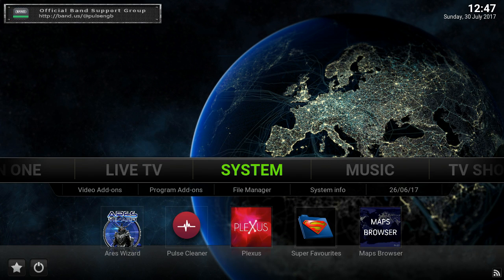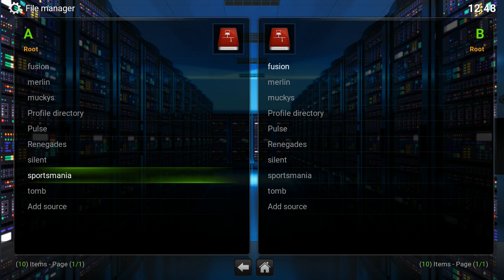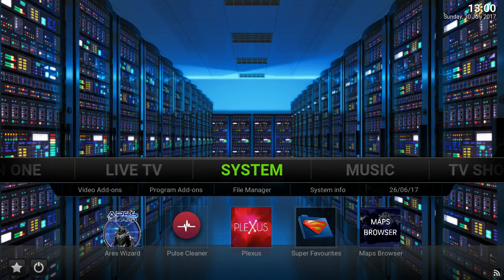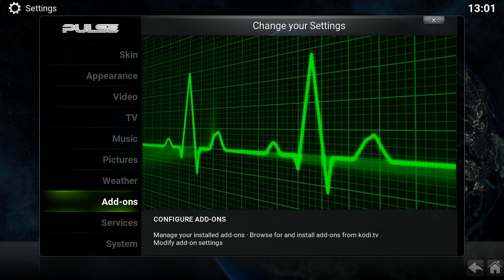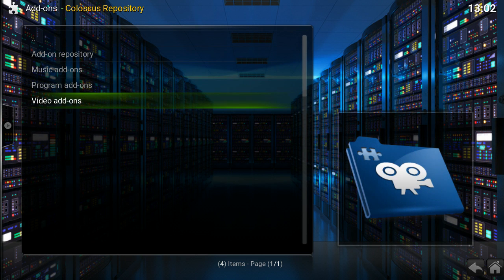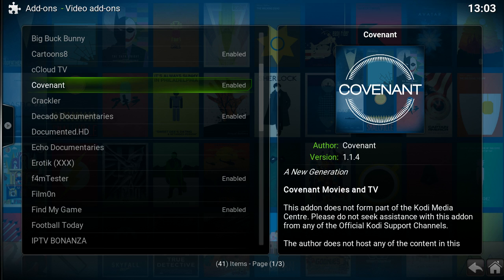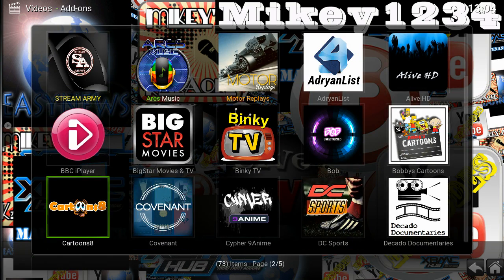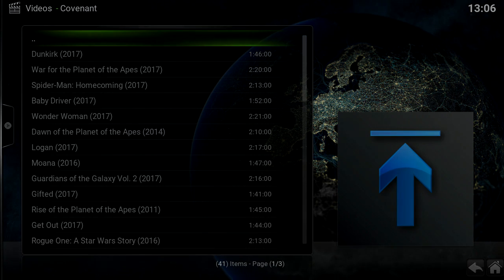Configuring Covenant in Kodi 16 and 17 using PULSE Build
Here is a quick video on installing the Covenant Add-on in KODI 16 & 17 using PULSE Build.  The Pulse build has been consistent in performance for close to two years; as a result, we have continued to use the Pulse build and have encouraged all of our customers to do the same.  The video will provide guidance on adding the Covenant Add-on to KODI.  Follow along and you should have Covenant configured in 10 minutes. (Remember, you can pause the video if it moves to fast.)